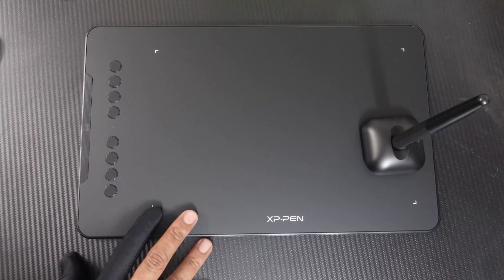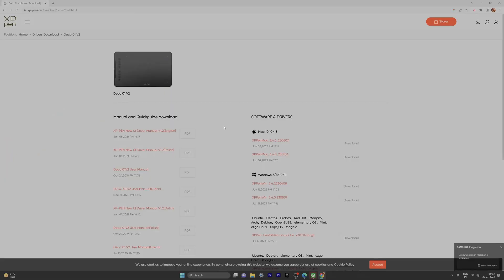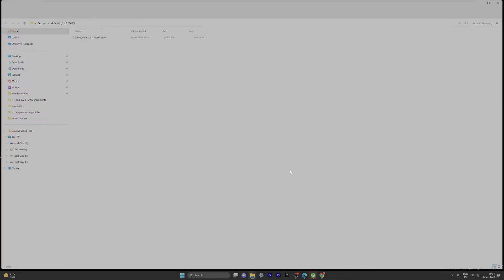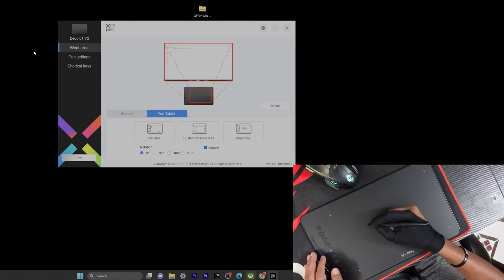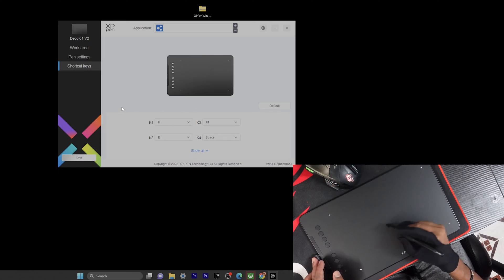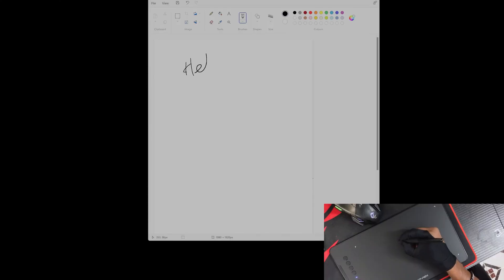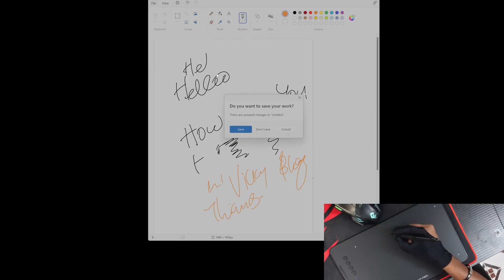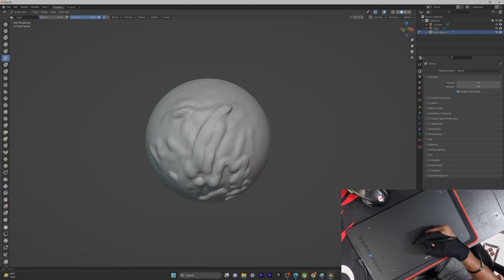How to Setup XP-PEN Deco 01 V2 tablet in your PC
hello guys, in this video, i am explaining that how to setup xp pen deco 01 v2 tablet in your windows pc.